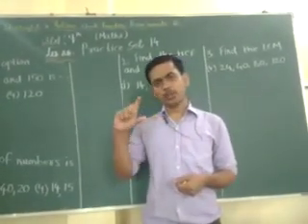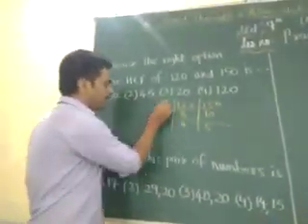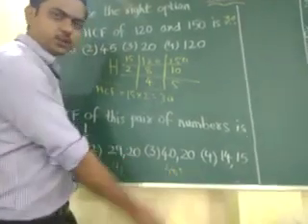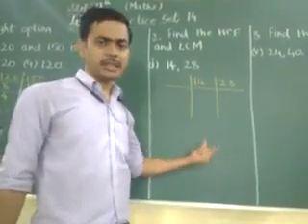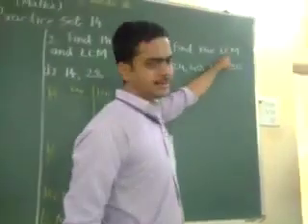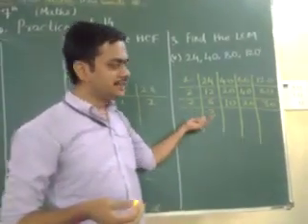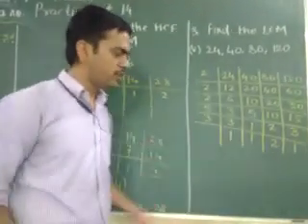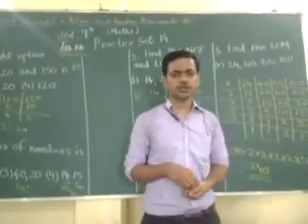education ।। लखुतम और महत्तम ll SSC ll cbse ll IB ll IGCSE ll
Ashish Academy Services - Prabhakar Jha is working with a mission to help children in their expertise

About us
I am Prabhakar S Jha. I am a teacher and a youtuber. I want to aspire everyone especially  young children for my motherland.